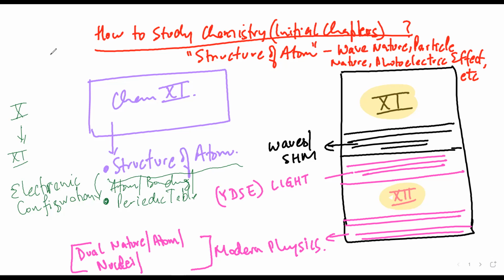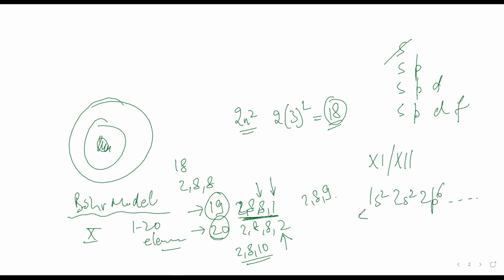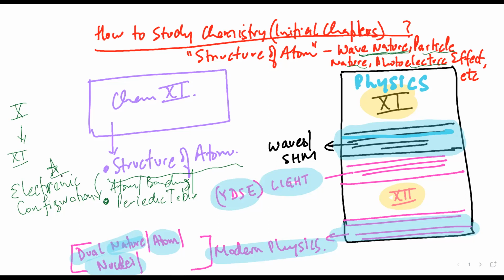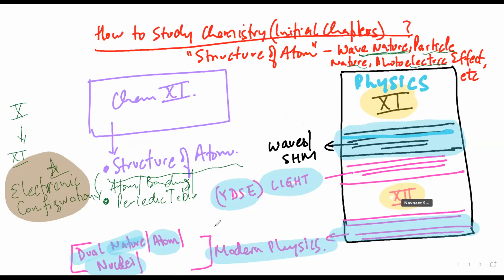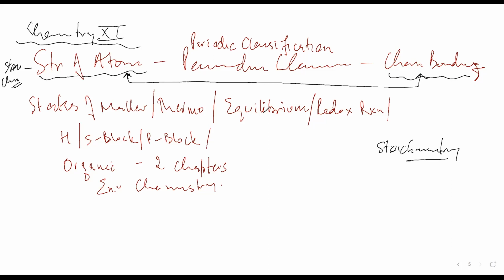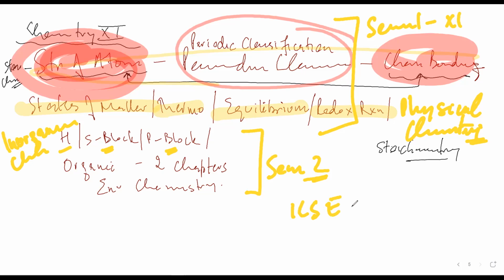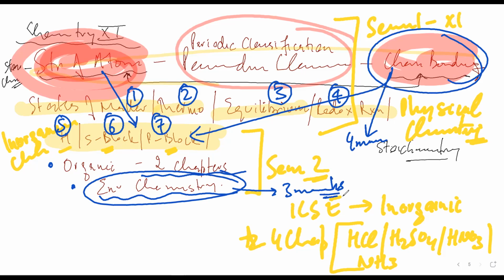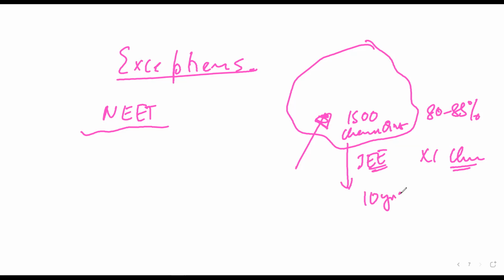Tips to Score Good Marks in Class 11 Chemistry | How To Study Prepare Easily Boards JEE NEET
Good study plan to score 70/70 in chemistry for 11th students How to pass chemistry? Preparation Tips
What is the easiest way to study chemistry?
Is Class 11 Chemistry hard?
How many hours should a Class 11 student study?
Which is the most important chapter in chemistry class 11?
What is the correct order to study chemistry chapters in class 11?
I haven’t studied class 11 at all. What are the important topics in maths, chemistry, and physics that I should do before class 12?
How can I do basic concepts of chemistry class 11 in one day?
I m in class 11 I did not study anything yet..and now I m not getting how to start and what to do..to cover up the syllabus?
How can I study chemistry for class 11 in 3 days? My
What is the best sequence of chapters for chemistry to study for class 11?
How do we study when chemistry courses are not complete in class 11?
How can I study physics and chemistry of class 11
How do I study chemistry from basic to throughout the year in class 11?

00:00 INTRO
13:00 CLASS11 SYLLABUS
24:24 TIPS FOR JEE/NEET